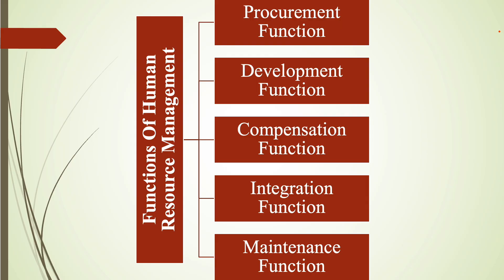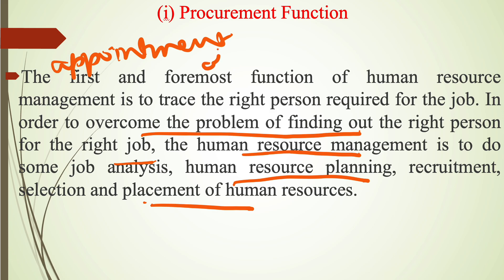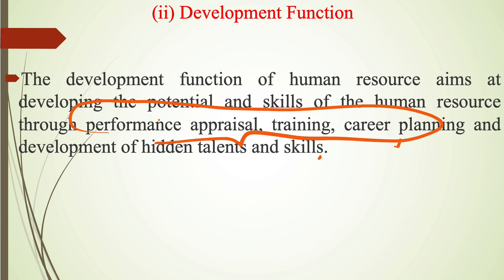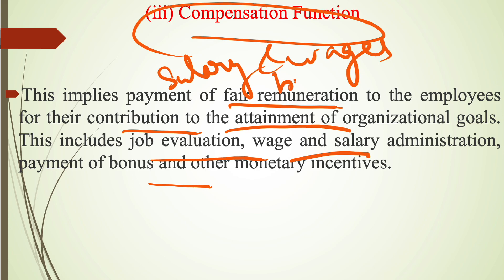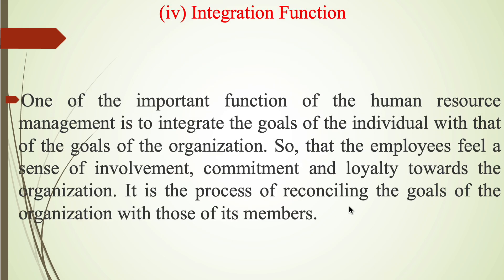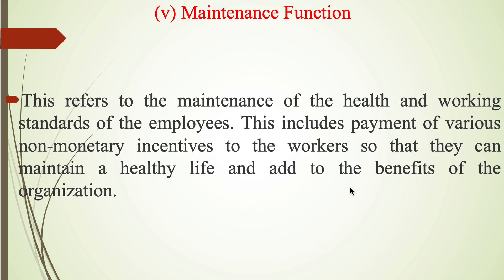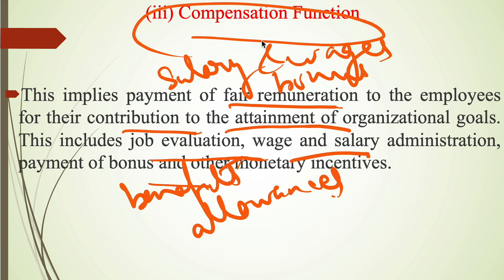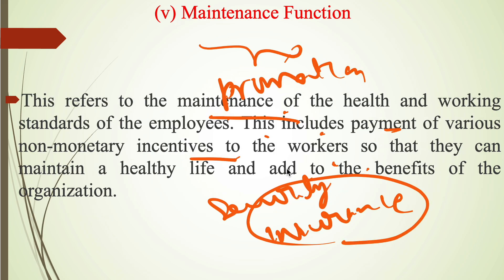Functions Of Human Resource Management